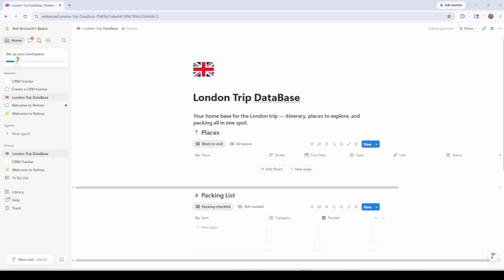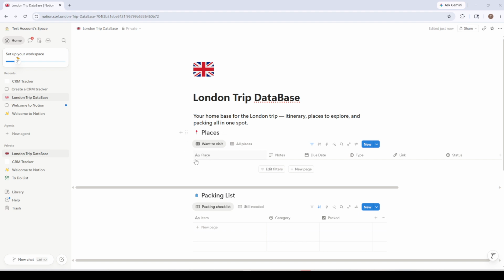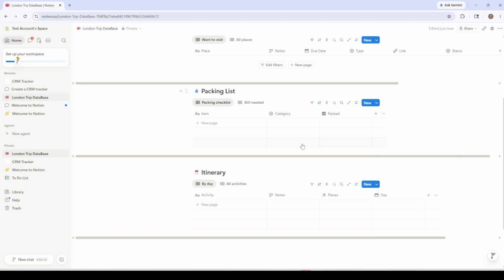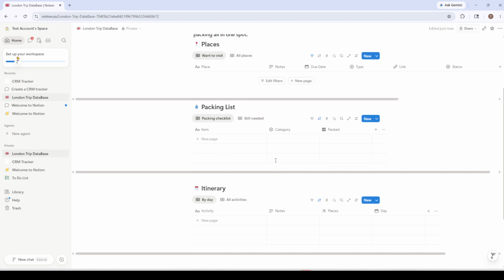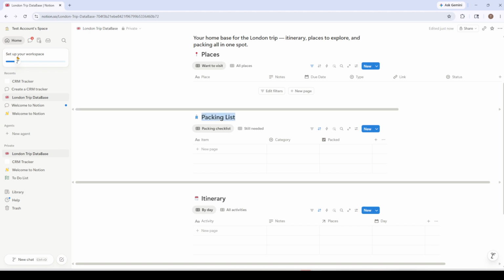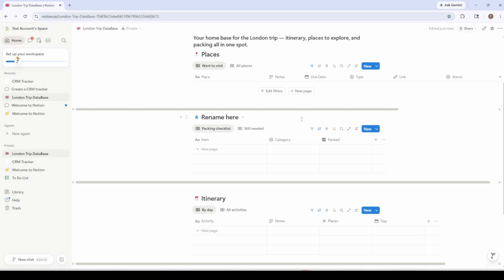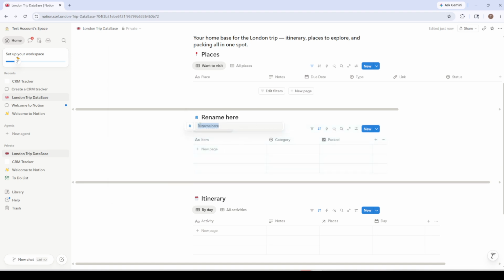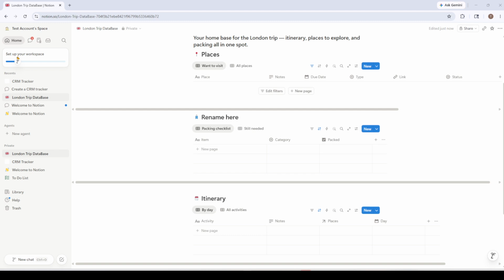Rename Database Views in Notion [Step by Step]